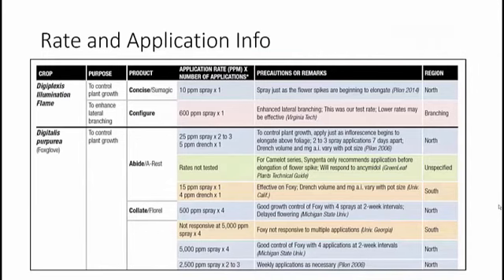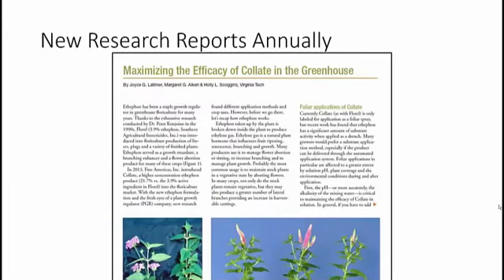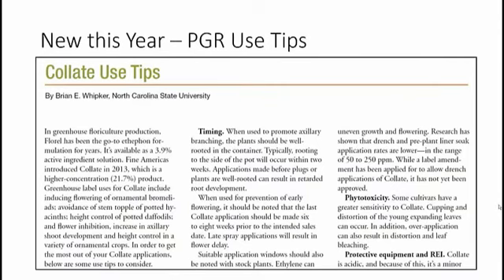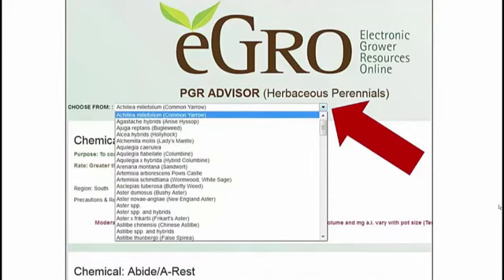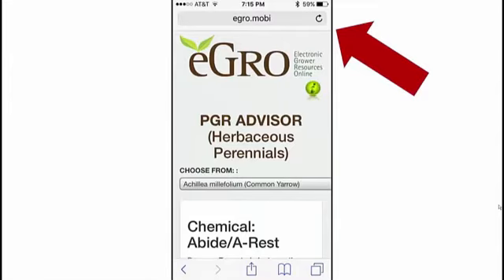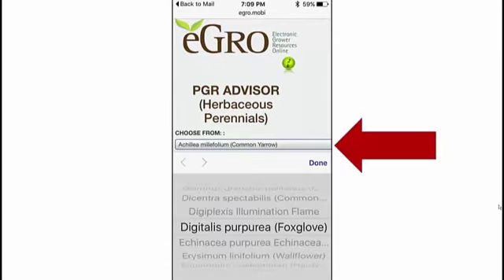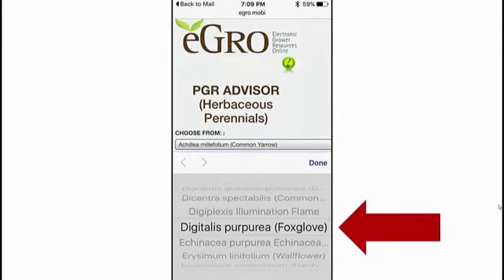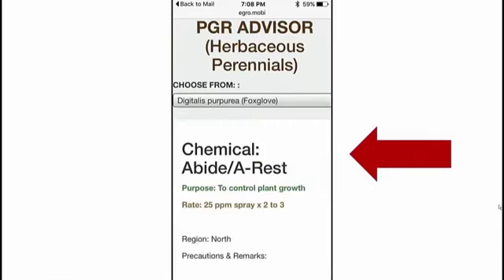New PGR Resource for Herbaceous Perennials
The new Fine Americas PGR Guide for Herbaceous Perennials was released with the January 2016 issue of GrowerTalks magazine. The video gives you a short introduction to the content of the Guide as well as the how to access the online pdf, the web-based searchable database and the Mobile Advisor for the PGR Guides for mobile phone or tablet.

For more information on additional PGR resources, check out Dr. Brian Whipker’s video on “Plant Growth Regulator Electronic Resources”

Joyce Latimer is an Extension Specialist for Greenhouse Crops at Virginia Tech in Blacksburg, Virginia. Joyce has been evaluating plant growth regulators (PGRs) on herbaceous perennials for over 25 years. Her passion is improving plant quality and ease of production for producers while improving the quality of these plants for the home garden.